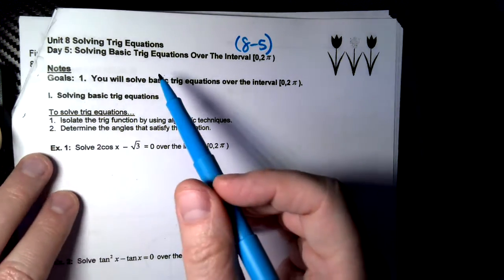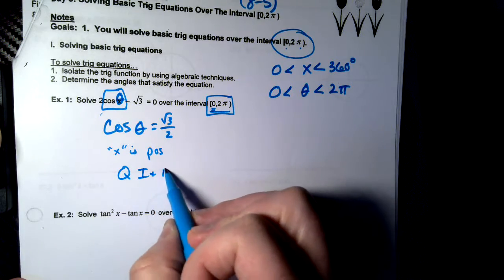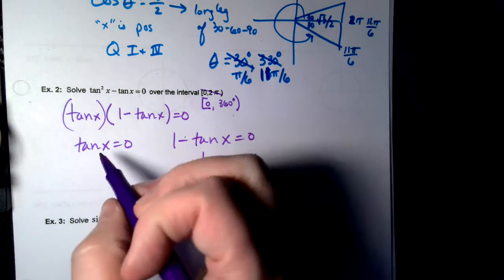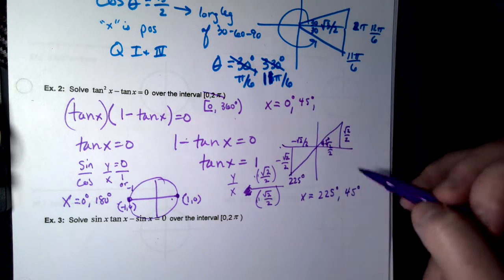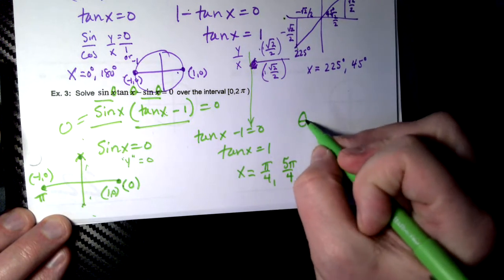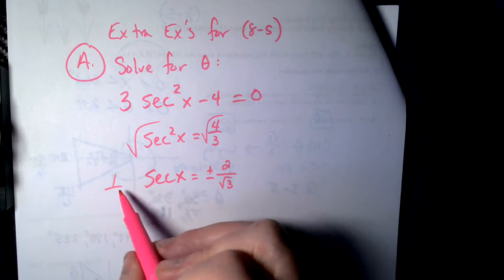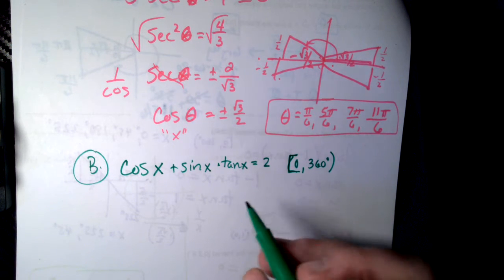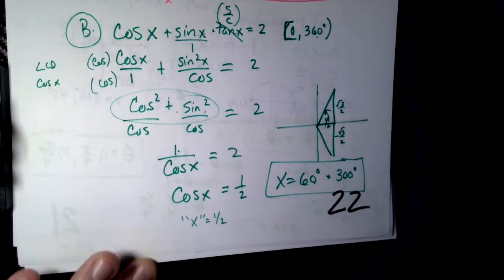PreCalc -- Section (8-5) Notes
Solving Basic Trig Equations over the interval [0, 2pi)